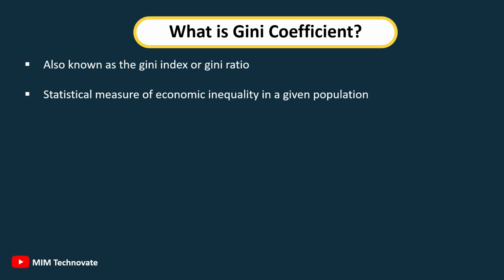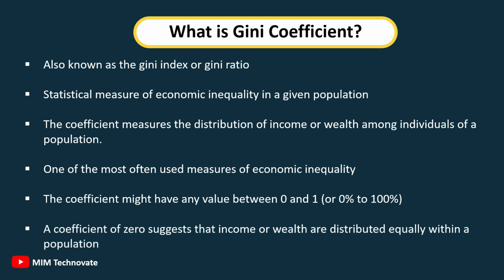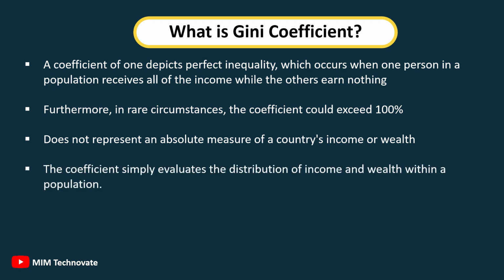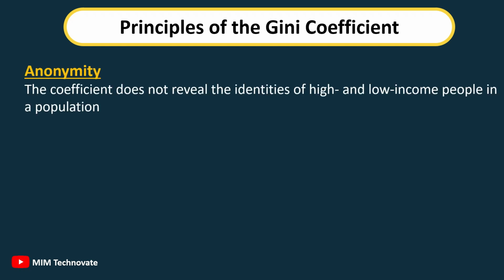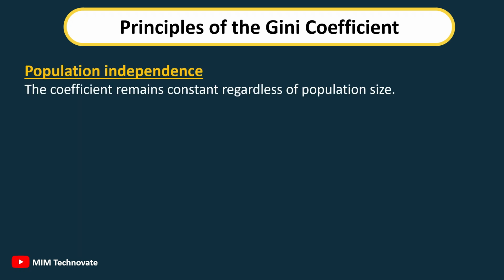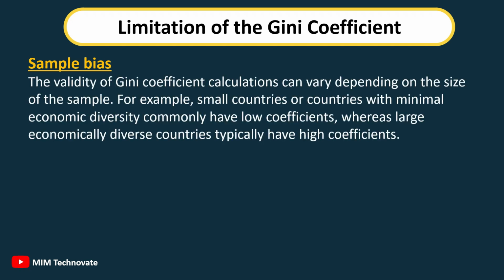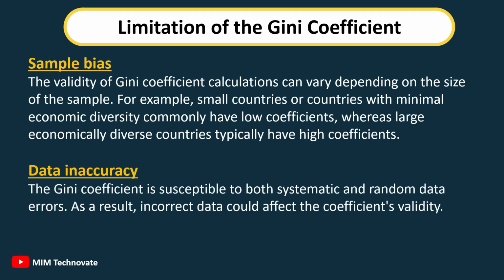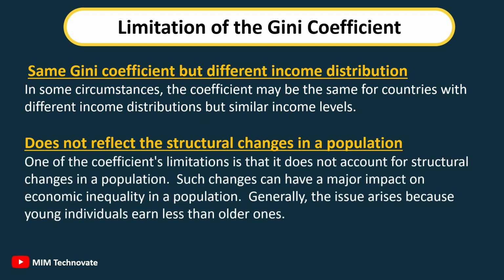How the Gini Coefficient Measures Inequality | Explained with Examples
📊 What is the Gini Coefficient?
In this video, we break down the Gini Coefficient—a key statistical measure used to assess income inequality and wealth distribution within a population.

🎓 What You'll Learn:
What is Gini Coefficient?
Principles of the Gini Coefficient.
And Limitations of the Gini Coefficient.

Whether you're a student, researcher, or just curious about how economic inequality is measured, this guide gives you a clear, concise, and insightful overview.